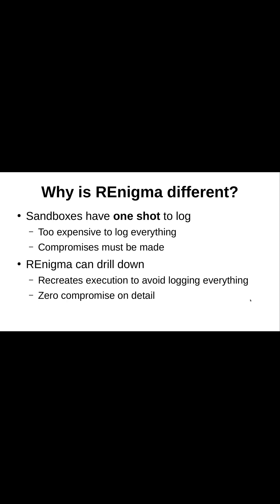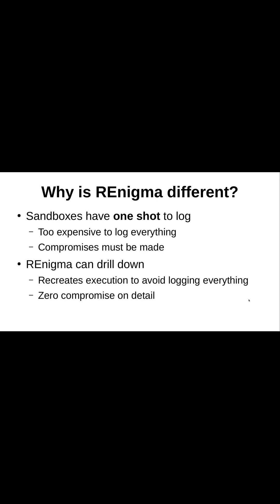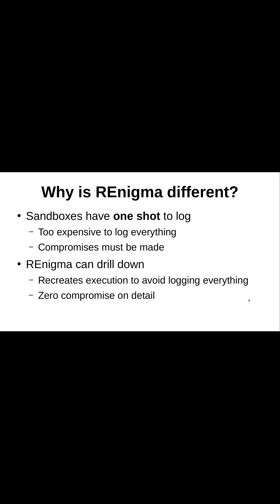Why is REnigma Different?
VIsit dtrsec.com to learn more about REnigma!